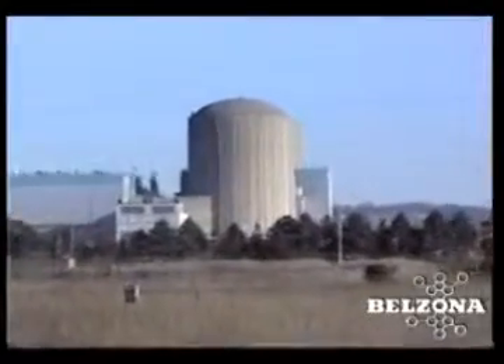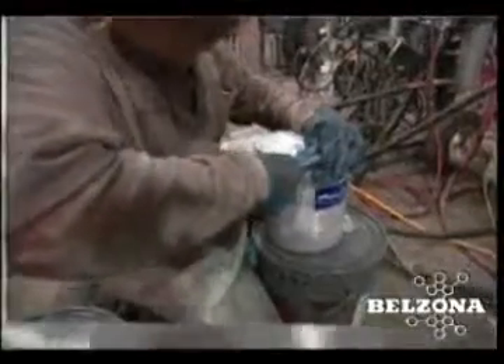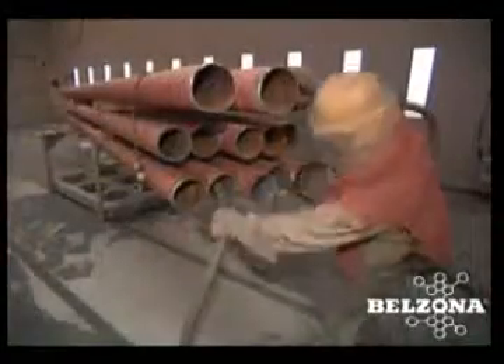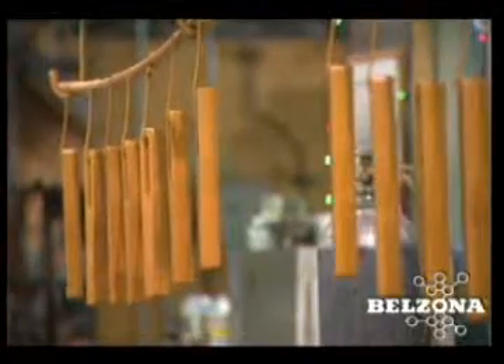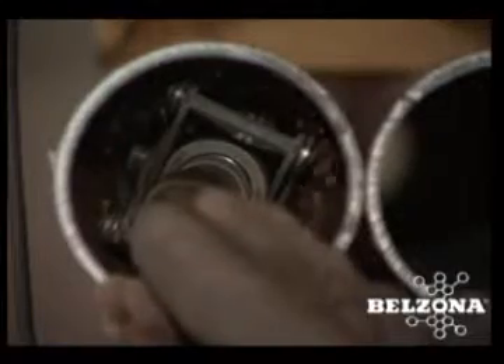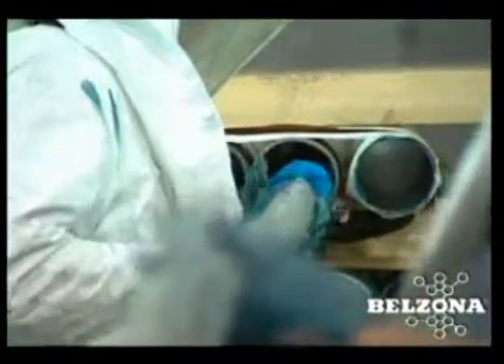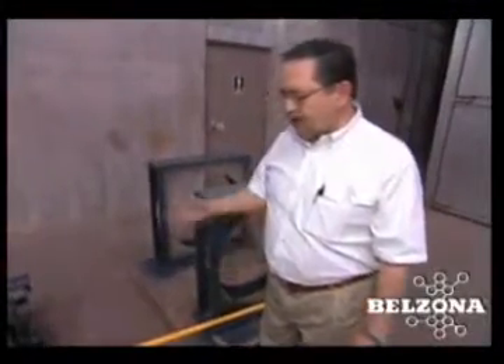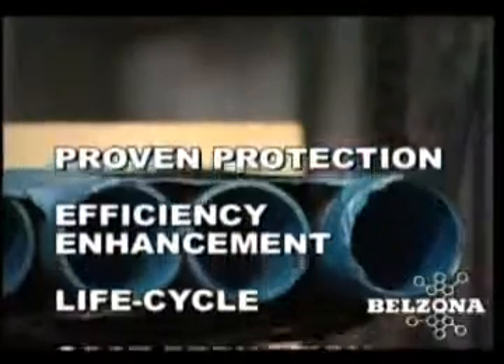Hydrophobic Energy Efficient Coating - Belzona® 1341 - Pipes, Valves and Fittings